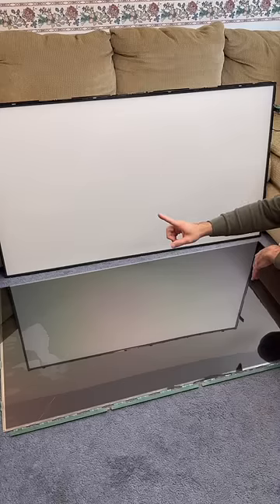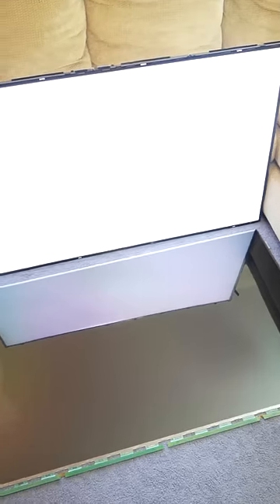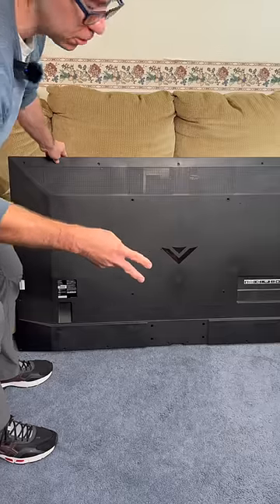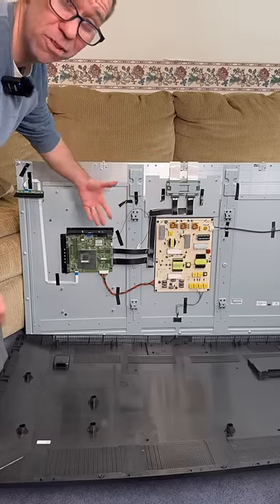Two Options if You Have a Cracked LCD TV Screen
Have you done either of these two things if you had a cracked screen TV?  Or do you just throw it away?